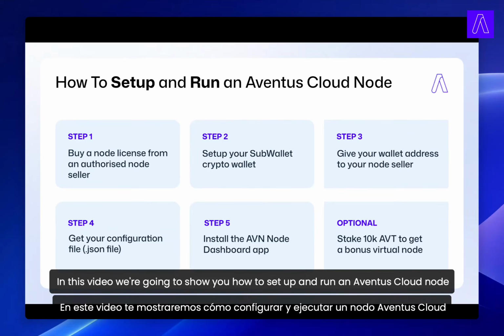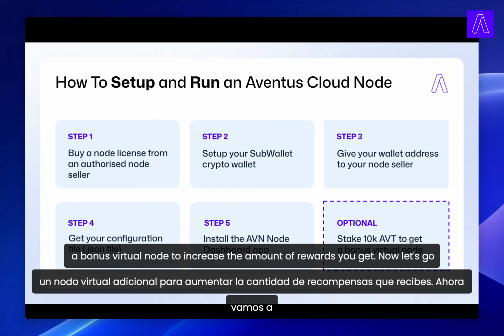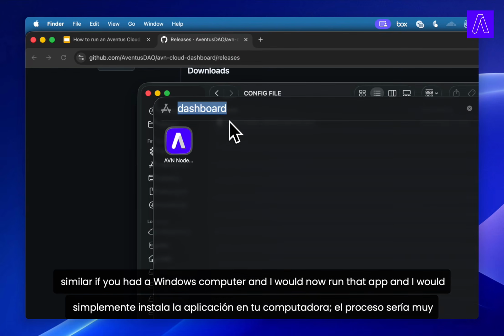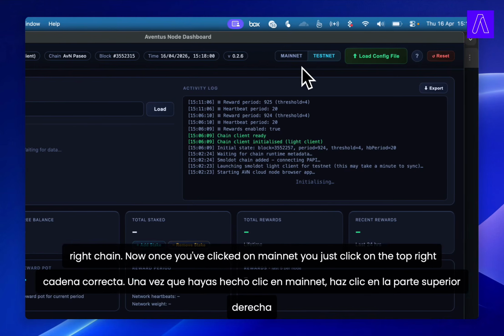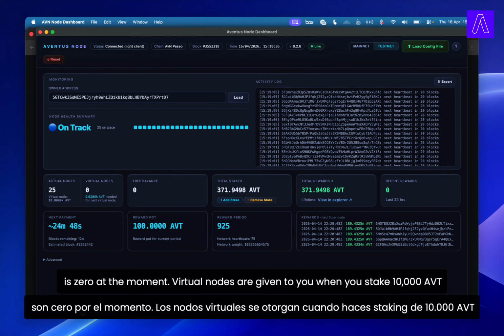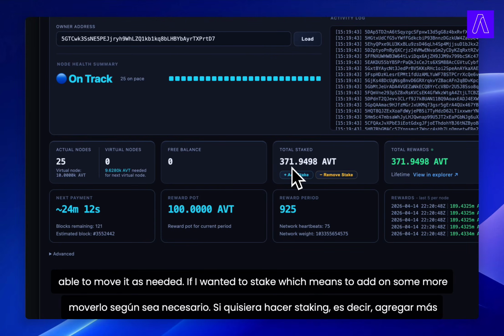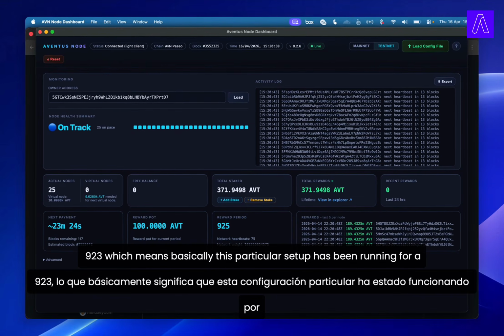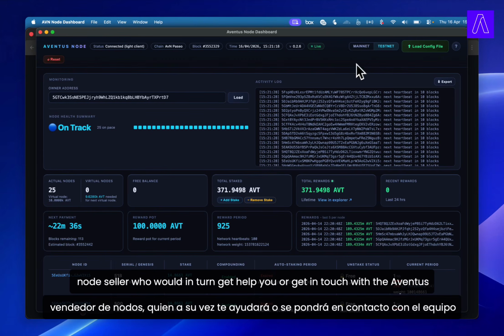Aventus Cloud Node Setup – Step-by-Step Guide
In this video, learn how to set up and run your Aventus Cloud node from start to finish.

We cover purchasing a node license, configuring your crypto wallet, loading your configuration file, and understanding your rewards.

We also show you how to stake AVT for bonus virtual nodes and how to monitor the health of your nodes.